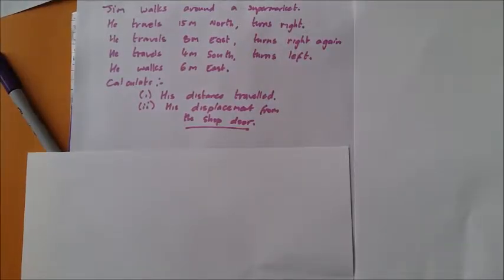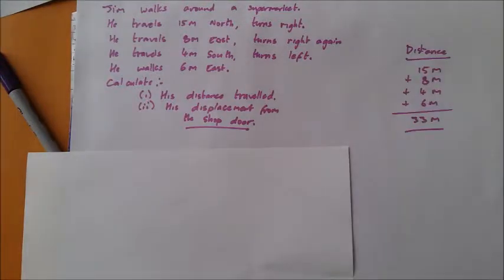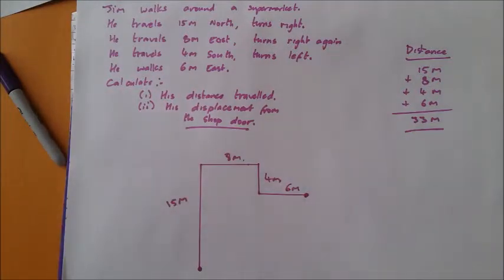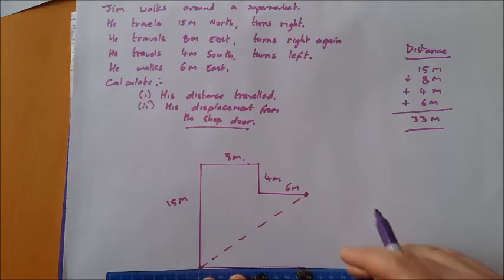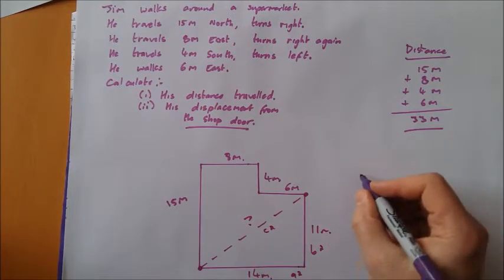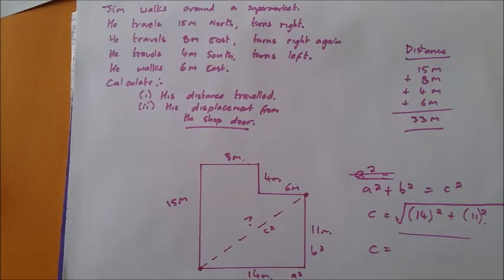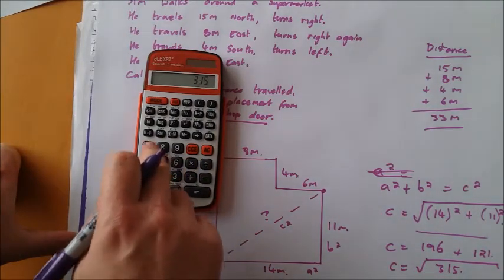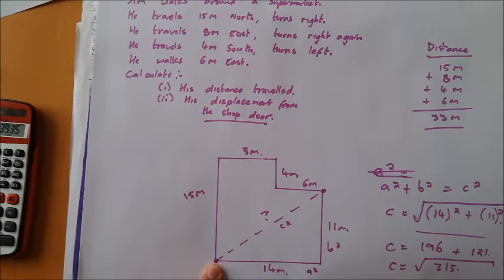Vectors and Scalars 2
Vectors and Scalars example using Pythagoras theorem to solve the resultant vector.

Yup, spotted the mistake too late - 196 +121 = 317... not 315

Silly error! :-(